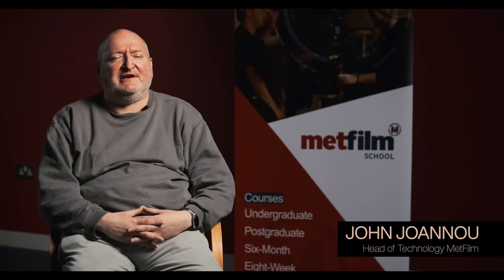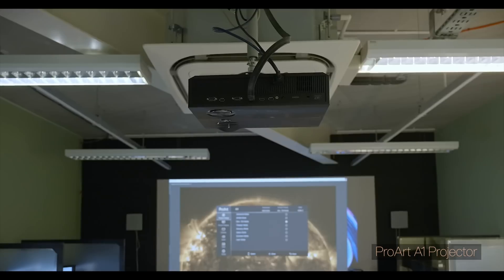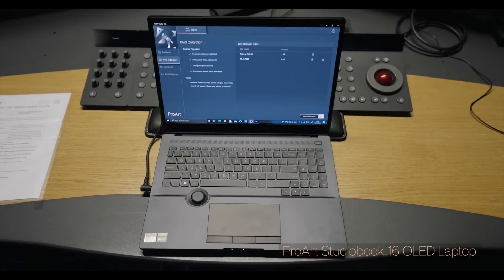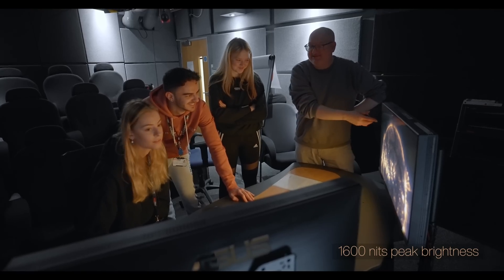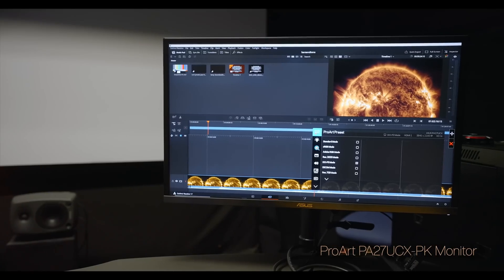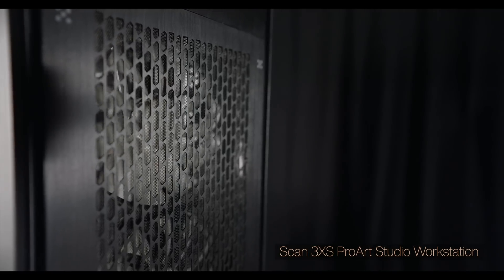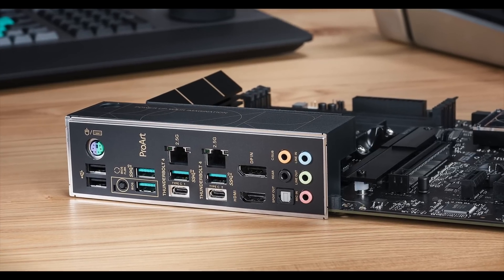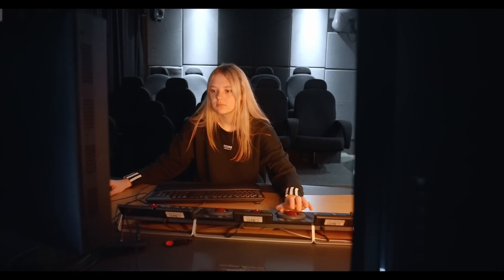ProArt for Education ft. MetFilm School London - ProArt | ASUS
MetFilm School is a leading film schools in the UK offering undergraduate, postgraduate, and short courses across various craft areas. Its campuses are all based in working film studios, like Ealing Studios in London and BUFA studio in Berlin.

“It's imperative that our students learn to use every piece of technology in order to be able to prepare themselves for the world of work as it's changing.” - Jonny Persey, Director of MetFilm Group

They have recently installed some latest ProArt solution in their teaching spaces and grading theater, including the ProArt PA32UCG and PA27UCX 4K HDR monitors, ProArt A1 Calman Certified projector, Scan 3XS ProArt Studio Workstation powered by ASUS ProArt B550-Creator motherboard, and ProArt Studiobook 16.

MetFilm is confident that having ProArt solutions throughout the school gives them the opportunity to raise their level of technological capabilities.